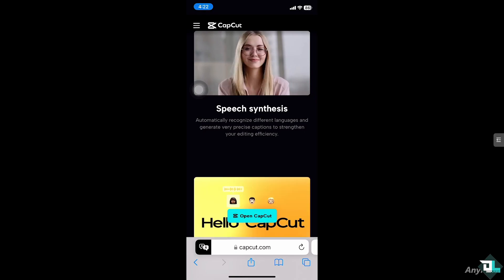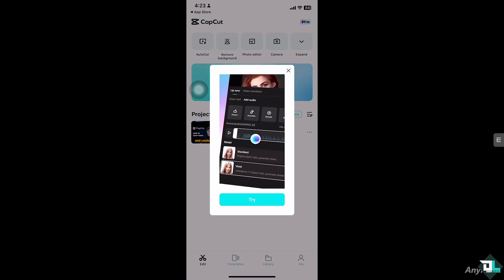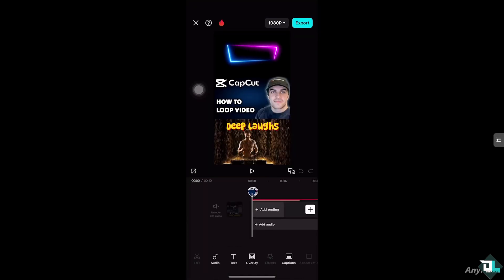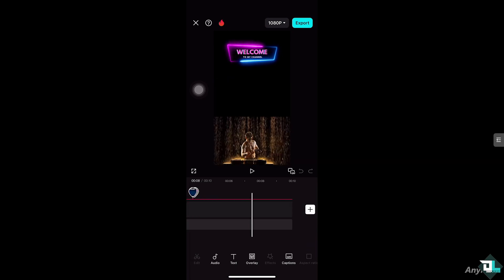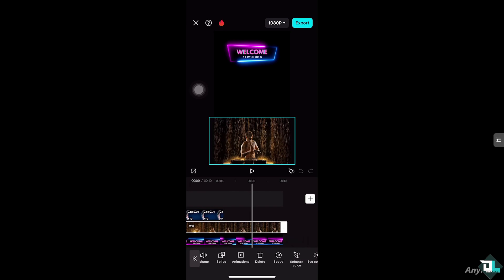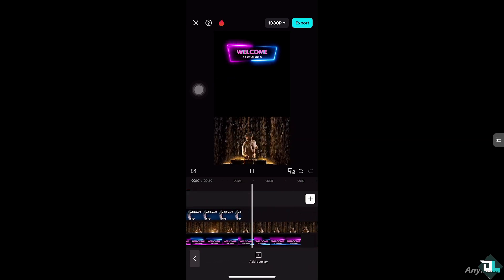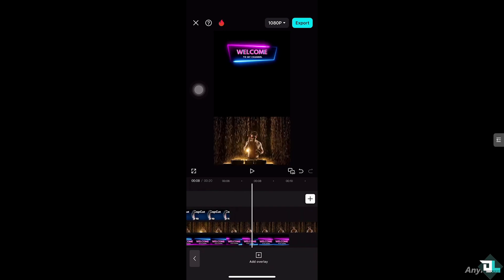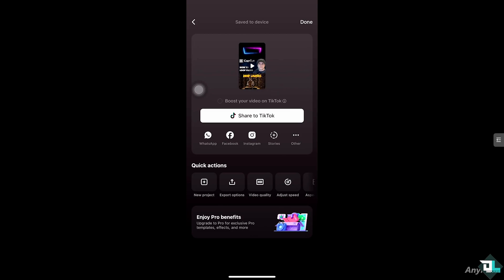How to Loop Video in Capcut (Full 2025 Guide)